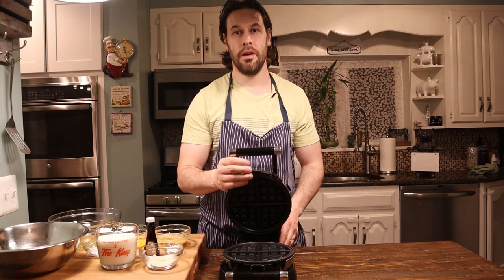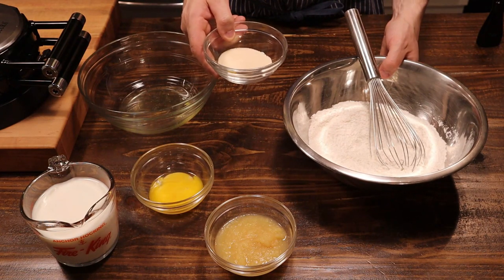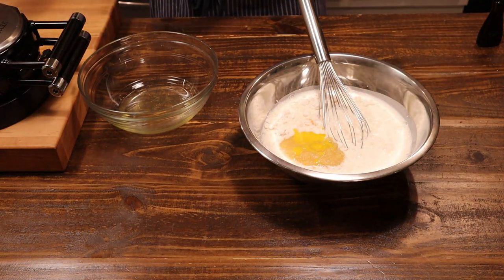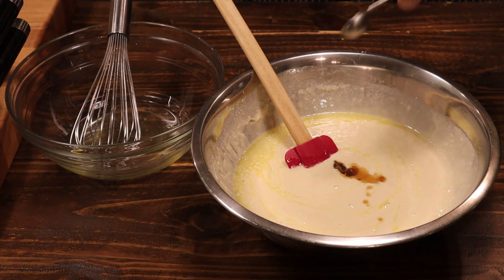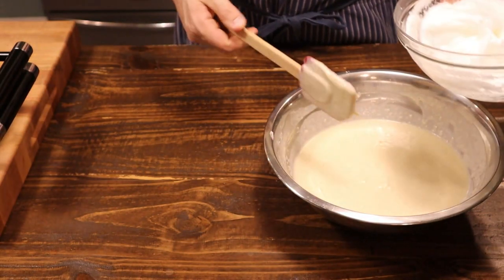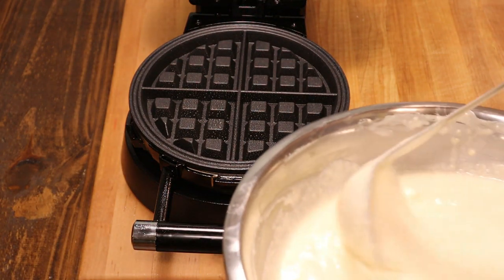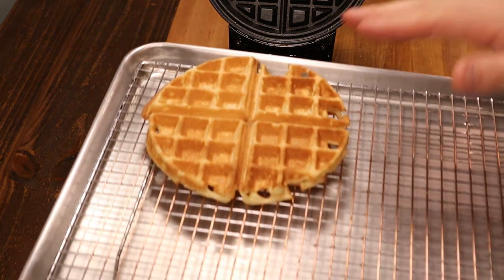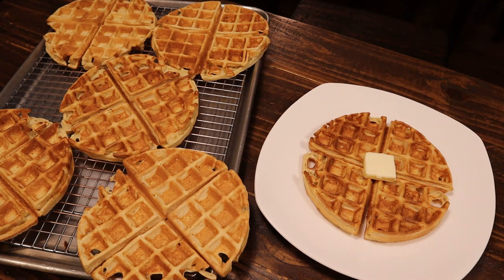Best Belgian Waffle Recipe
These belgian waffles are so delicious and you wont believe just how easy they are to make. This belgian waffle recipe will become a daily serving at your breakfast table guaranteed. or dinner table. These belgian waffles are great with some fresh berries and whipped cream or a nice scoop of vanilla ice cream. Forget about the boxed freezer stuff. give these belgian waffles a try. you wont be disappointed! These Belgian waffles can keep in the refrigerator for days or the freezer for weeks. Try not to microwave them... instead put them in a 250 degree oven for ten minutes or reheat them in a nonstick pan with a tablespoon of butter.

-Belgian Waffle Recipe-
-2 1/4 cups flour-
-1 Tablespoon baking powder-
-1/2 Teaspoon salt-
-3 Tablespoons sugar (pure cane sugar)-
-2 cups whole milk-
-2 eggs separated (whites whisked to stiff peaks)-
-1/2 cup unsweetened applesauce-
-3 Tablespoons melted unsalted butter-
-1 Teaspoon vanilla extract-
-1 Teaspoon almond extract-